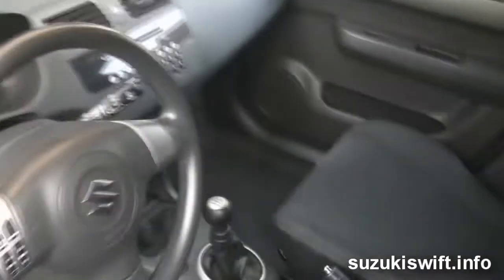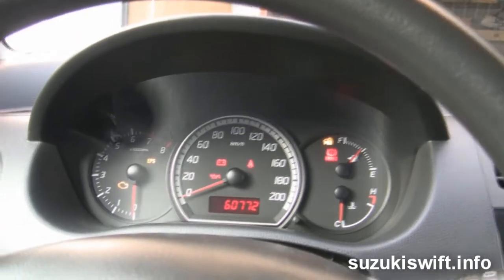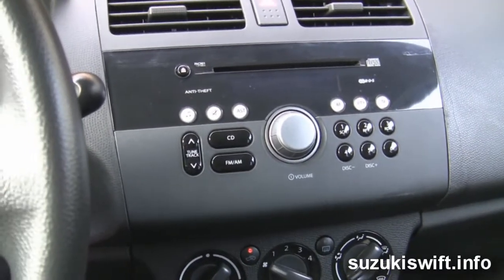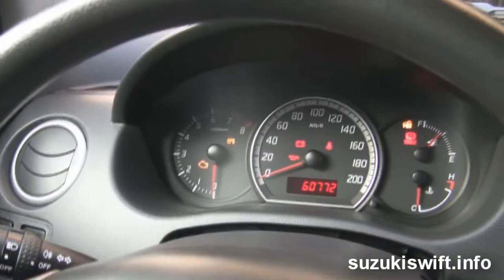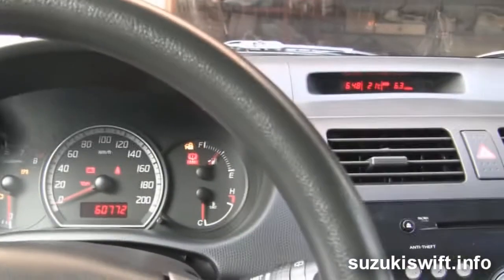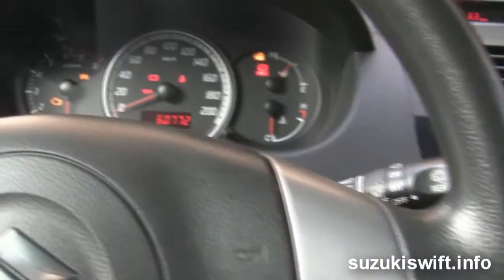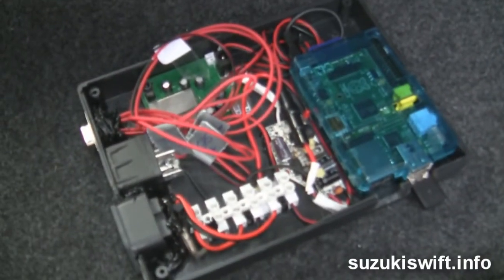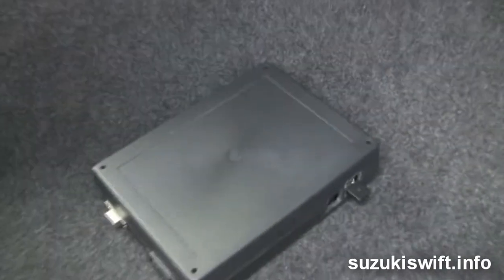I made my car talk.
The law in Slovakia says you need to drive with your headlights on day or night, but sometimes I forget to turn on my lights.
So I made this simple spoken warning system. It only plays the warning (in Slovak) if I start driving without headlights.
It was really cheap, and simple to make. For more info on how it works & heaps of pictures go